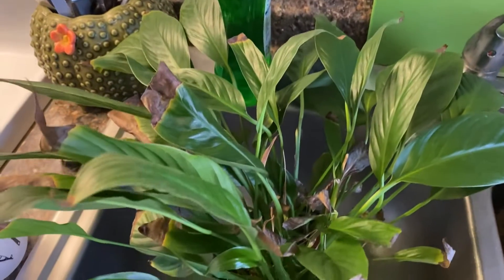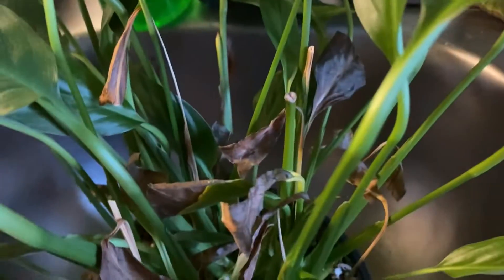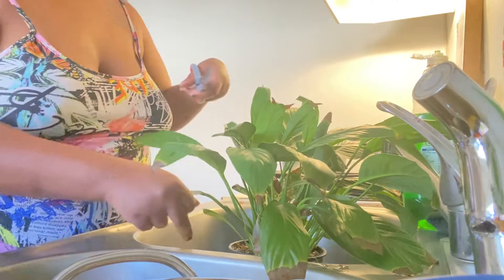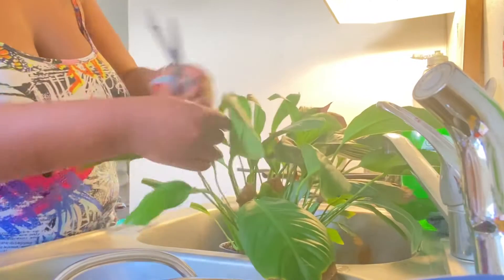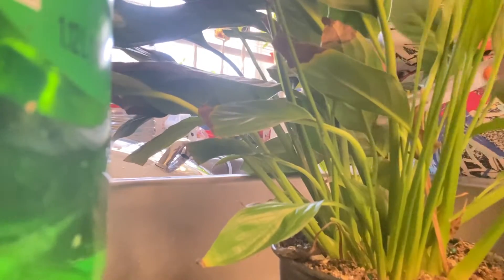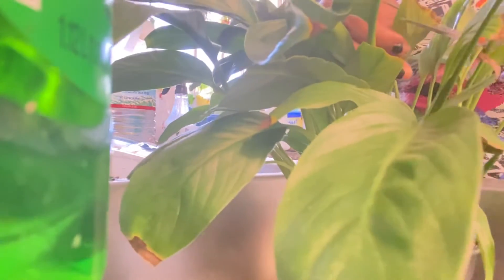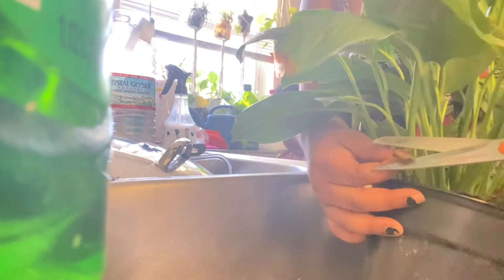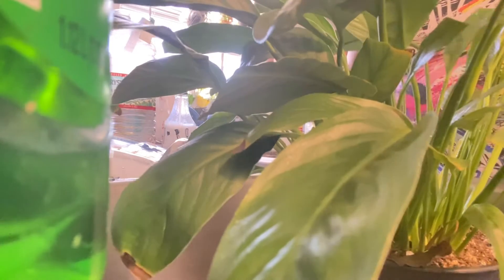Plant corner | Peace Lily needs some TLC | Last Vlog 2021 | This is how I keep my plant thriving 🪴